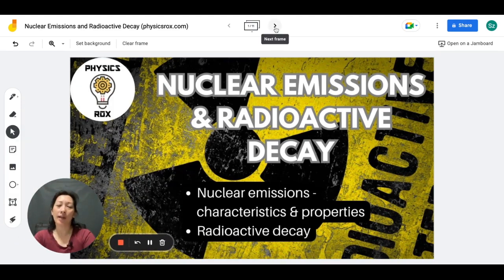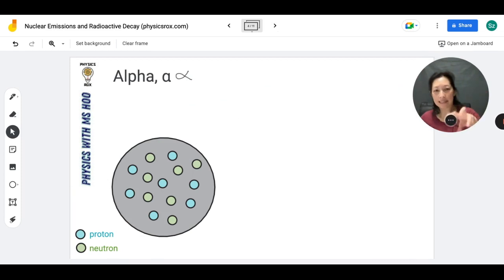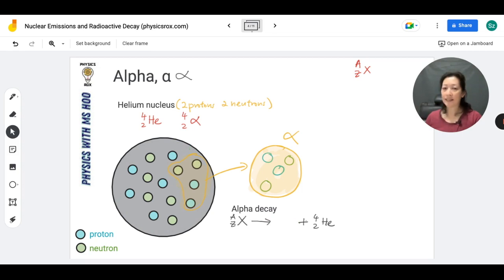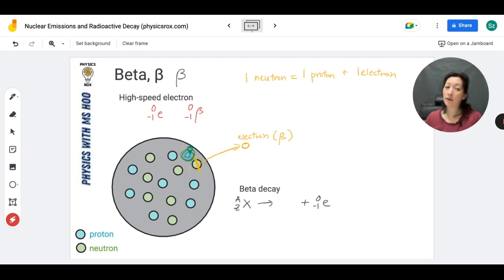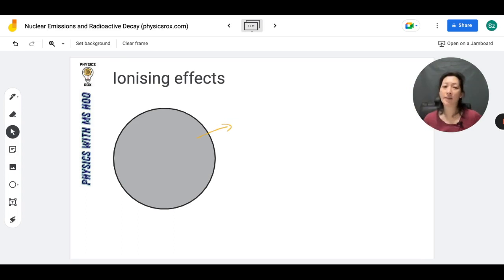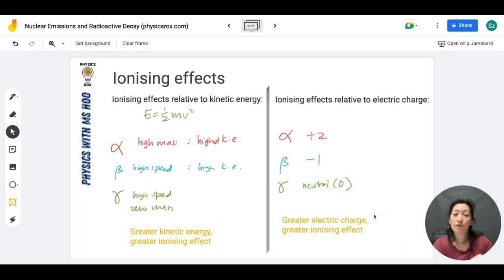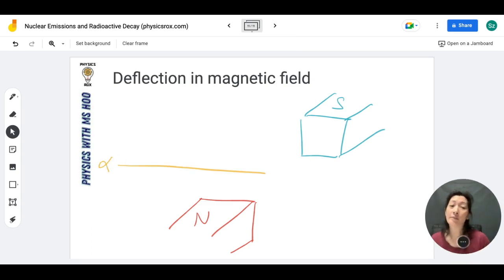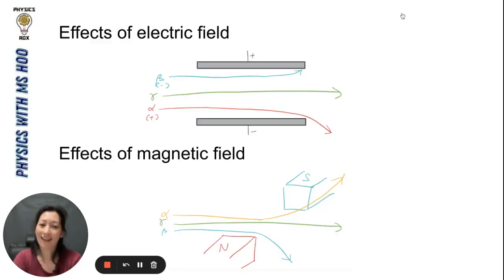Nuclear Emissions & Radioactive Decay ~ IGCSE Physics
In this video, Ms Hoo explains the nuclear emissions (alpha, beta, gamma) and their characteristics, as well as radioactive decay.

This topic is in:
- IGCSE Physics Unit 5 Atomic Physics

0:00 Introduction
0:50 What is radioactivity
7:37 Types of nuclear emission (alpha, beta, gamma)
8:40 What is alpha emission? Alpha decay and alpha decay equation
20:39 What is beta emission? Beta decay and beta decay equation
26:31 What is gamma emission? Gamma decay and gamma decay equation
32:06 Ionising effects of nuclear emissions
37:47 Relationship between ionising effects with kinetic energy and electric charge
31:33 Penetrating abilities of nuclear emissions and what can stop them
45:30 Deflection of nuclear emissions in electric field
48:07 Deflection of nuclear emissions in electric field (with Fleming's Left Hand Rule explained)
51:50 Overall properties of alpha, beta, and gamma